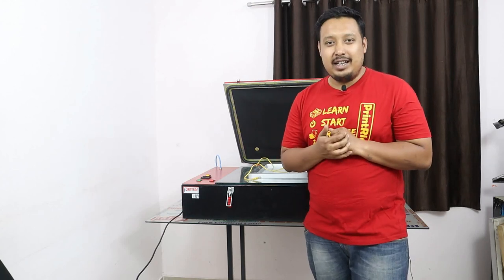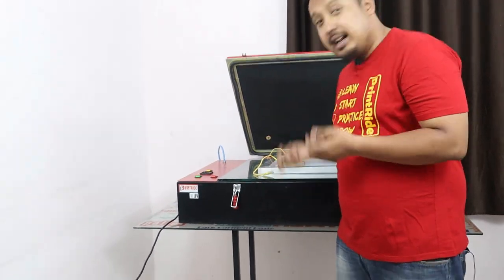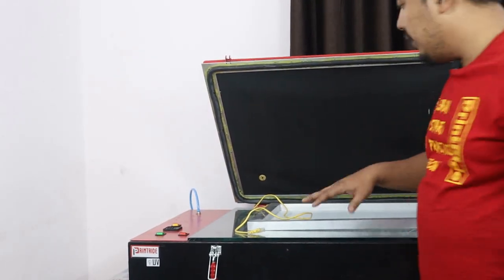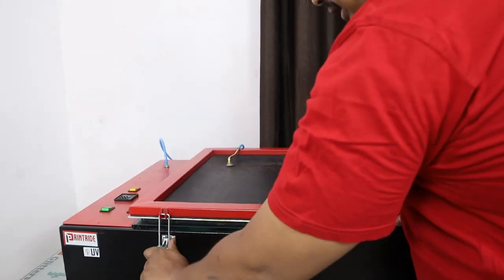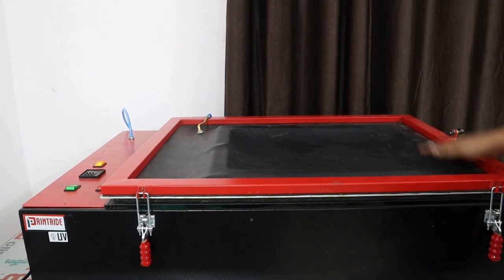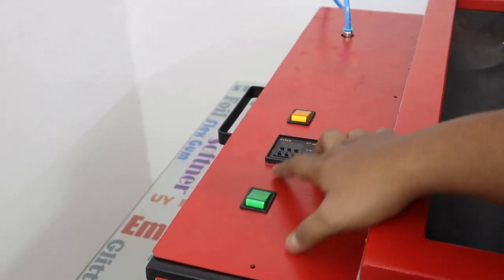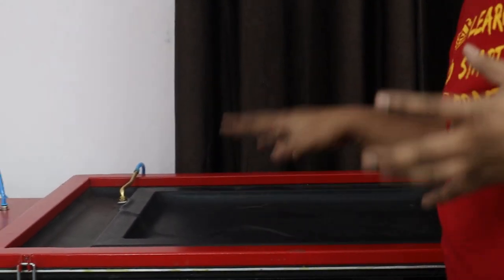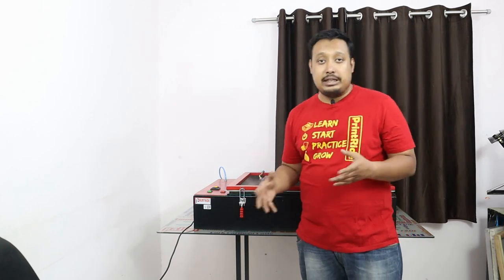How to use vaccum exposing Unit full details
This video will show you how to use vaccum expposing unit..